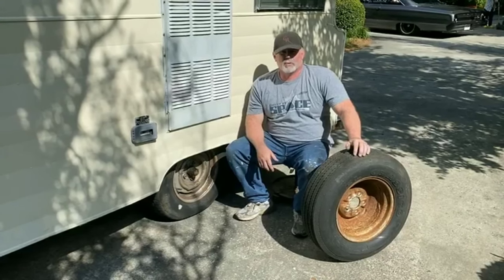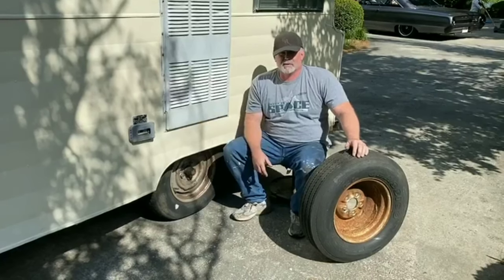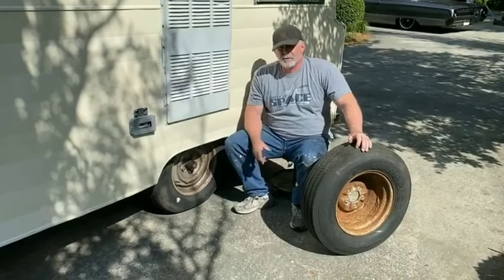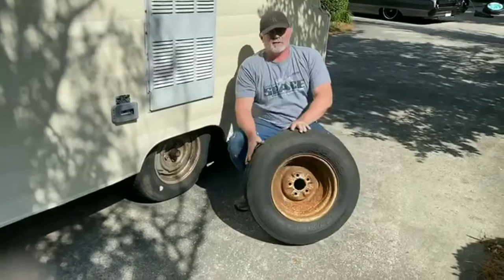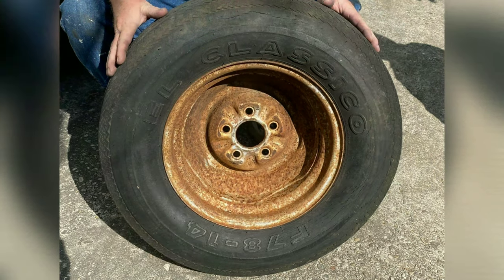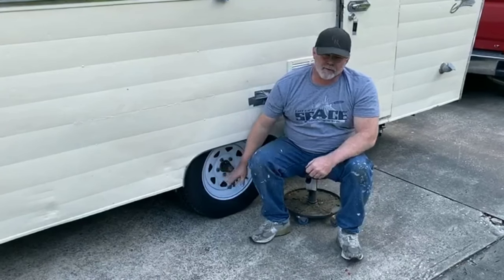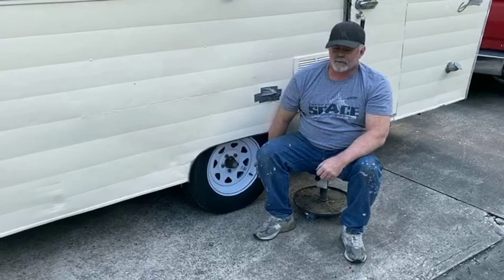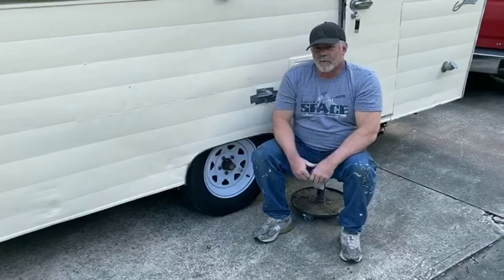How to build a coffee trailer. Episode #11 New wheels and tires